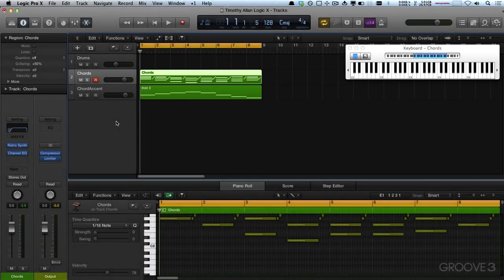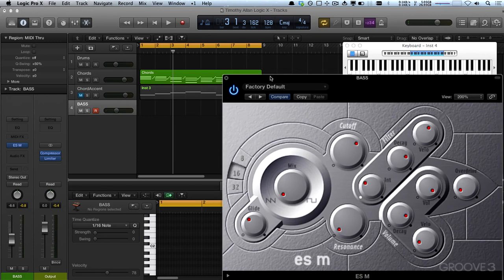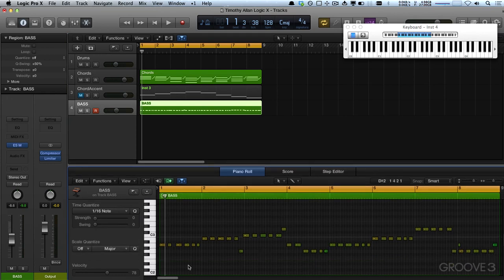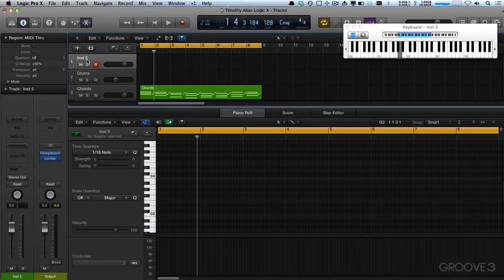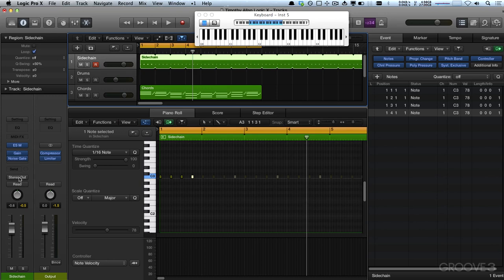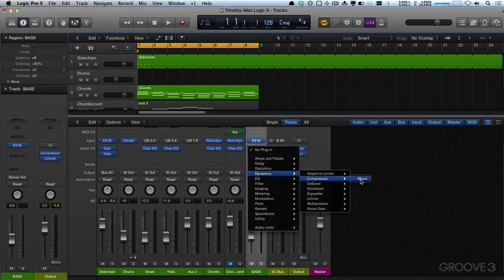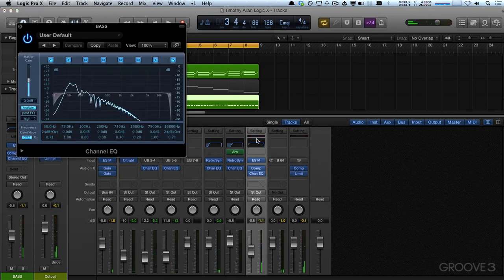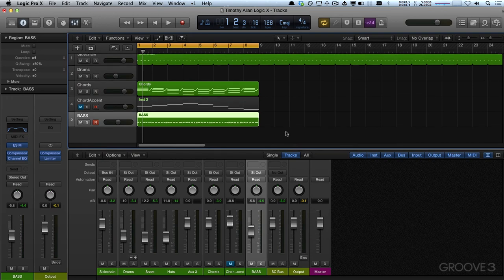Making a Rough Bassline - EDM Production in Logic Pro X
Now it's time to add a bit of low end. Tim roughs out a quick bassline using the ES-M monophonic synth. As well as some questionable keyboard playing skills, you'll also see how to use Aux tracks and an instrument track with a gain and gate plugin to set up a tight sidechain signal for use in your project!